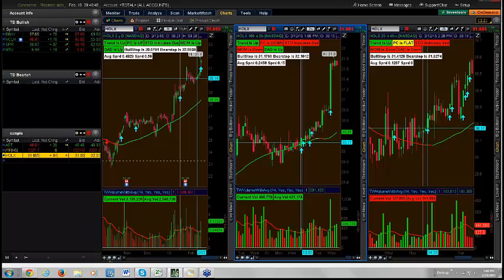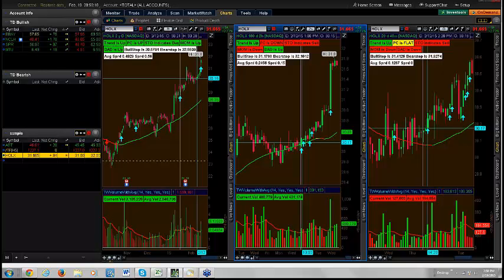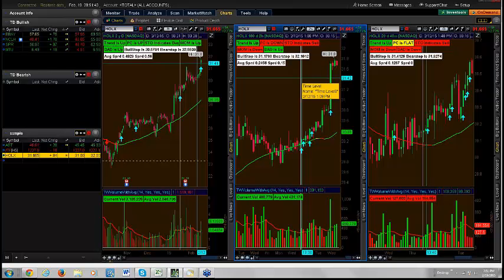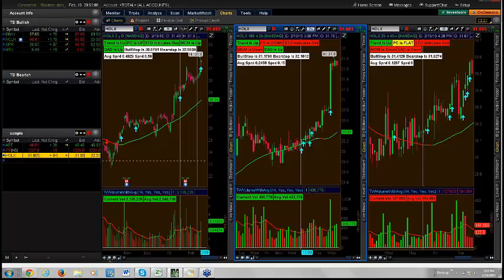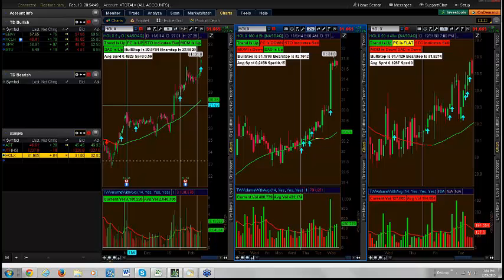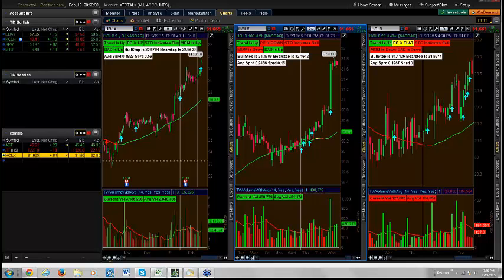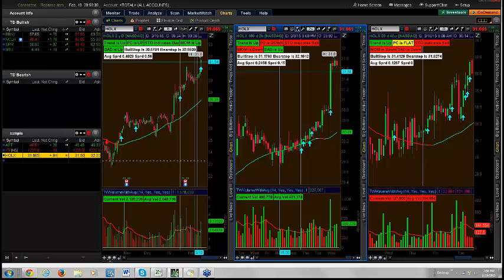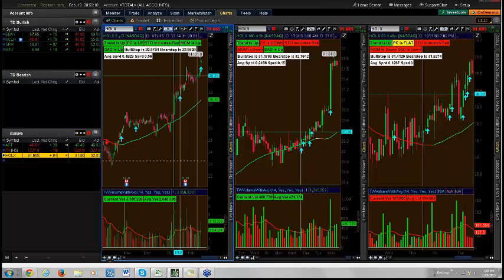Top Dog Visualized Trader Webinar 2, Part 3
- Trend Trading System webinar training for day trading and swing trading the stock market, forex, futures and eminis.

The information contained on this video is for informational and educational purposes only.  We are not registered as a securities broker-dealer or as investment advisers, either with the U.S. Securities and Exchange Commission or with any state securities regulatory authority.

We are neither licensed nor qualified to provide investment advice. Trading and investing involves substantial risk. Financial loss, even above the amount invested, is possible and common. Seek the services of a competent professional person before investing or trading with money.

The information contained in this video, is not provided to any particular individual with a view toward their individual circumstances and nothing on this video should be construed as investment or trading advice.

Each individual should assume that all information contained in this video is not trustworthy unless verified by their own independent research.

There is a substantial risk for loss when trading securities as they are highly susceptible to the risks and uncertainties of certain economic conditions.

For all these reasons and others, your use of the information provided in this video, or any other products or services, should be based upon your own due diligence and judgment of how best to use the information, and subsequently independently verified by a licensed broker, investment advisor or financial planner.

Any statements and/or examples of earnings or income, including hypothetical or simulated performance results, are solely for illustrative purposes and are not to be considered as average earnings.

Prior successes and past performance with regards to earnings and income are not an indication of potential future success or performance.  There can be no assurances of future success or performance and we will not be responsible for the success or failure of any individual or entity which implements information received from this site.

WE DO NOT IMPLY, PREDICT, OR GUARANTEE THAT YOU WILL BE SUCCESSFUL IN EARNING ANY MONEY WHATSOEVER.  IF YOU RELY UPON ANY FIGURES OR INFORMATION ON THIS SITE, YOU MUST ACCEPT THE RISK OF SUBSTANTIAL TRADING LOSSES.

Past results of any individual trader are not indicative of future returns by that trader, and are not indicative of future returns which may be realized by you.

Neither the author nor publisher assume responsibility or liability for your trading and investment results. This site and all information therein is provided for informational and educational purposes only and should not be construed as investment advice.
The author and/or publisher may hold positions in the stocks, futures or industries discussed here. You should not rely solely on this Information in making any investment. You need to do your own independent research in order to allow you to form your own opinion regarding investments and trading strategies.

It should not be assumed that the information in this web site will result in you being a profitable trader or that it will not result in losses. Past results are not necessarily indicative of future results. You should never trade with money you cannot afford to lose.